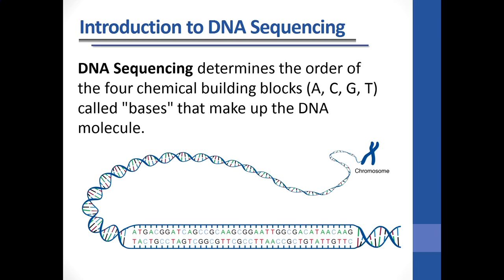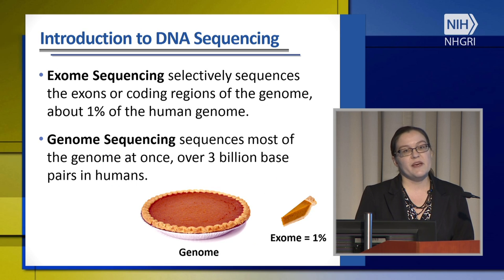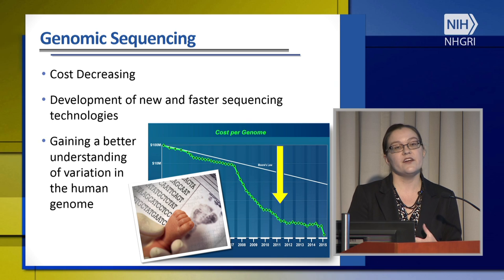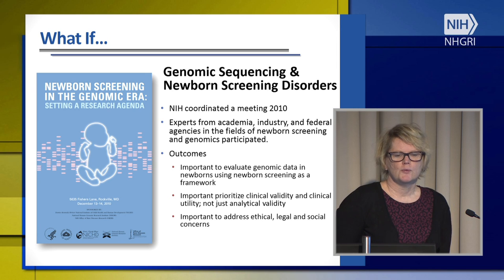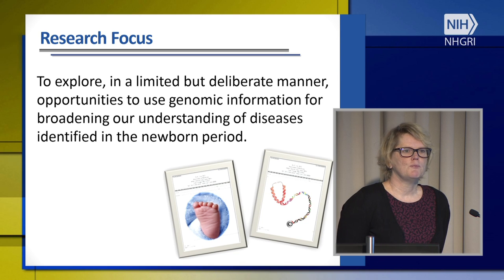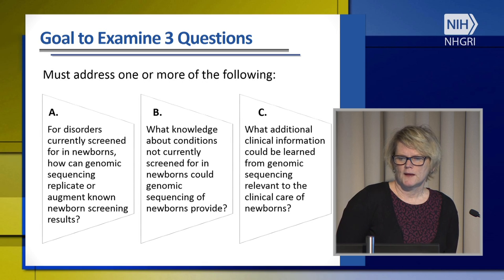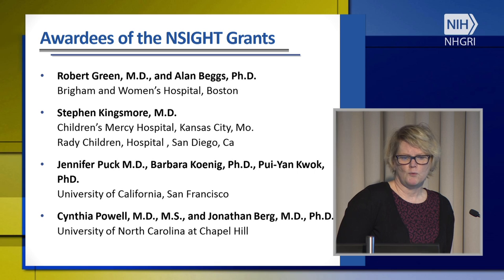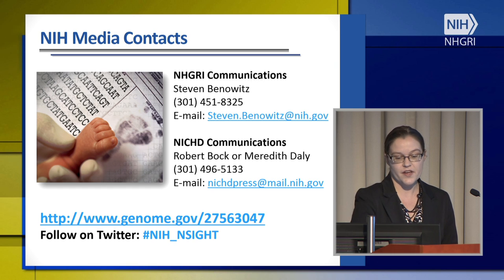Introductions - Anastasia Wise and Tina Urv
November 18, 2015 - The Newborn Sequencing in Genomic Medicine and Public Health (NSIGHT) Program Webinar